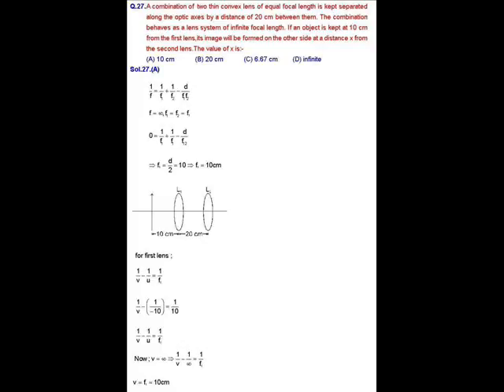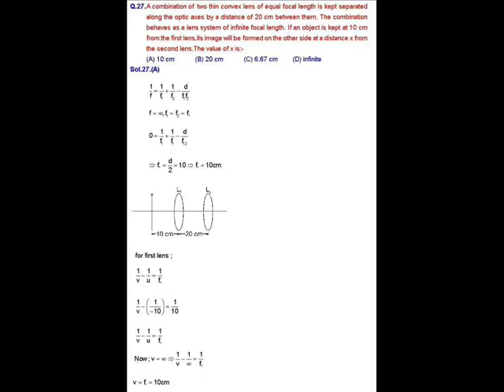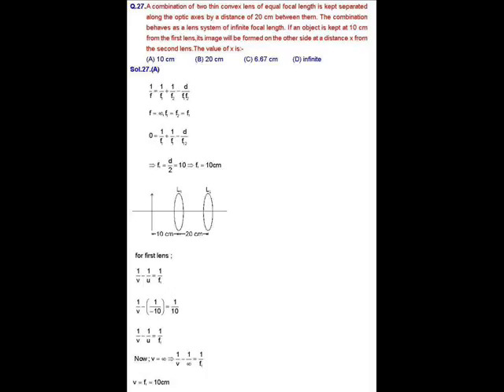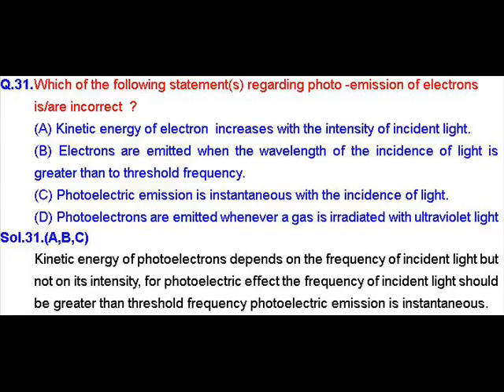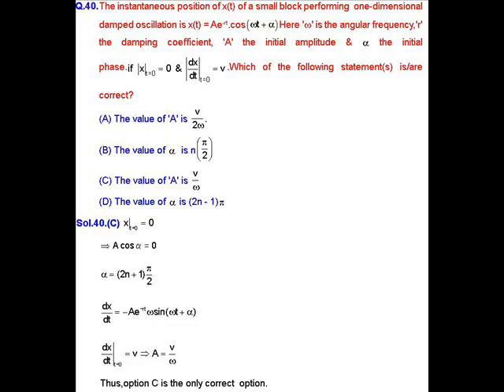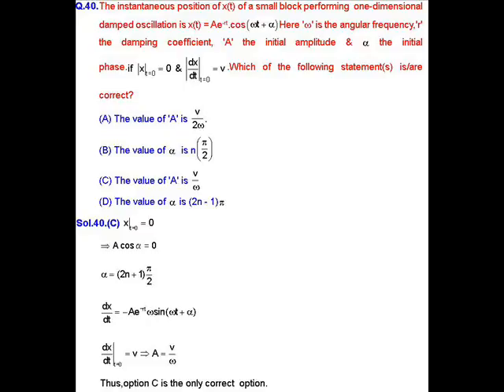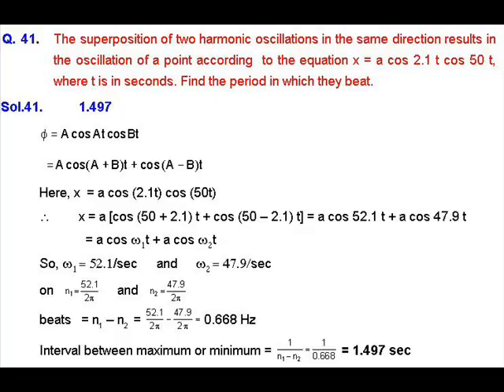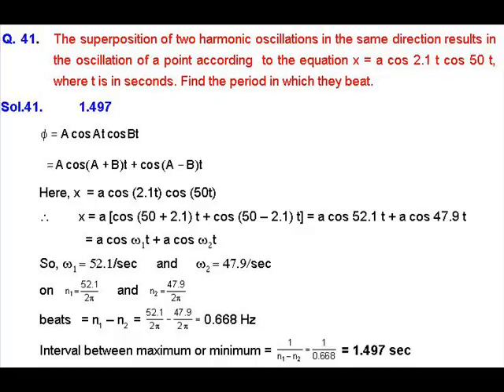IIT JAM PHYSICS VIDEO Solution-17 by VPM CLASSES